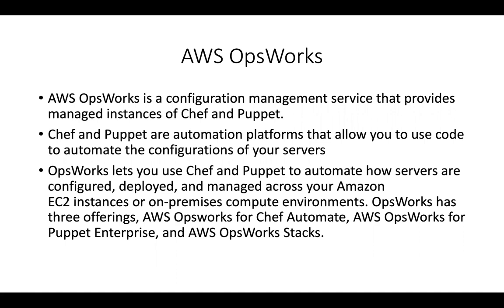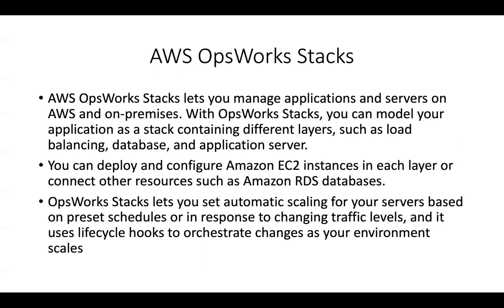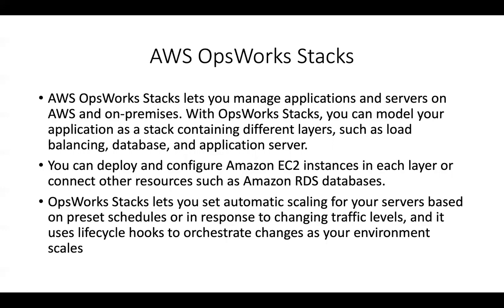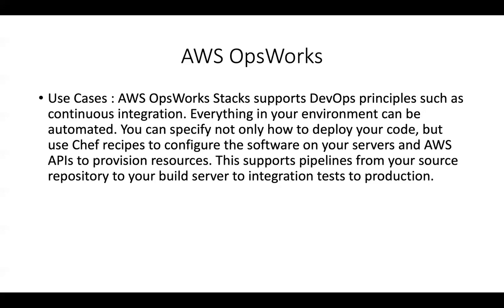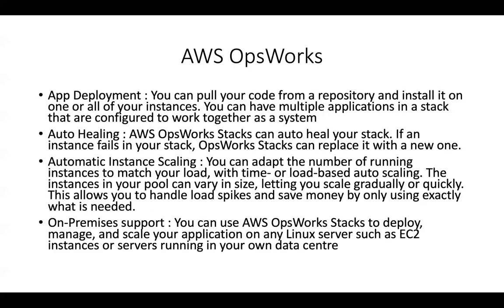AWS OpsWorks - Part 1